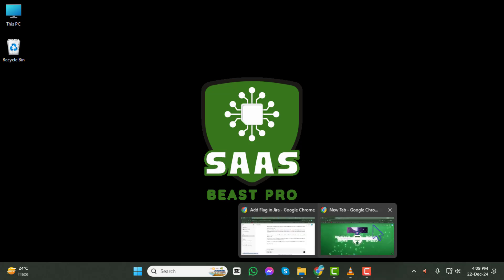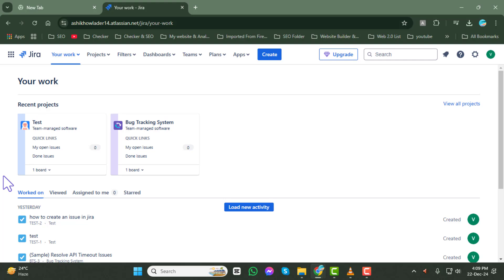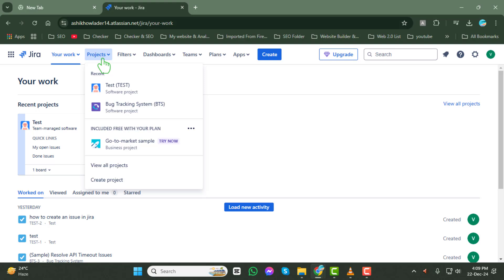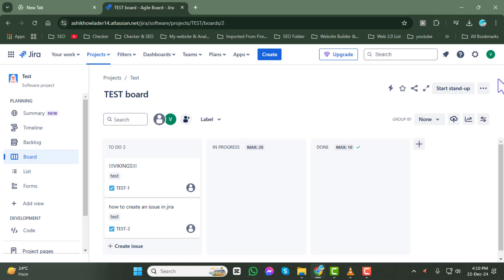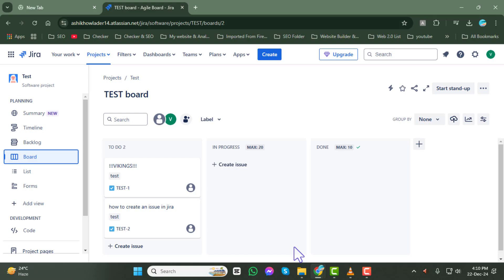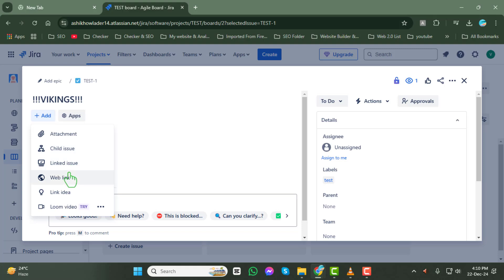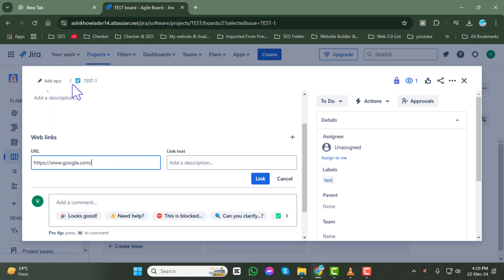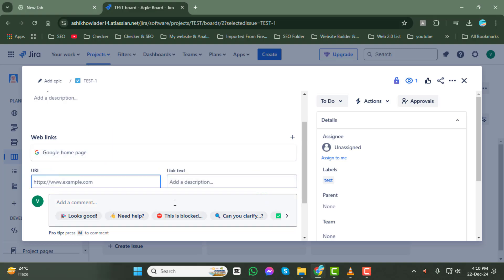How to Add a Web Link on an Issue in Jira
Adding a web link to an issue in Jira makes it easier to connect related resources, documents, or references directly to your tasks. This feature is especially useful for enhancing collaboration and ensuring all relevant information is easily accessible to your team. Whether you need to link to a detailed guide, a file, or any external resource, Jira’s linking option provides a streamlined way to manage your tasks efficiently. This video will guide you through the process step by step.

- Attach a URL to Jira issue
- Link external resources in Jira
- How to add references in Jira
- Managing links in Jira issues
- Enhance Jira tasks with web links